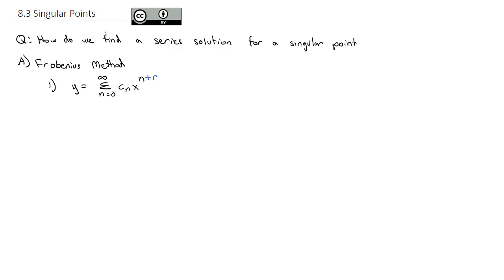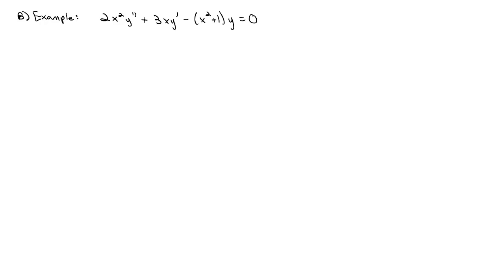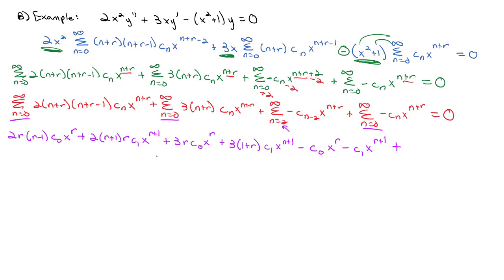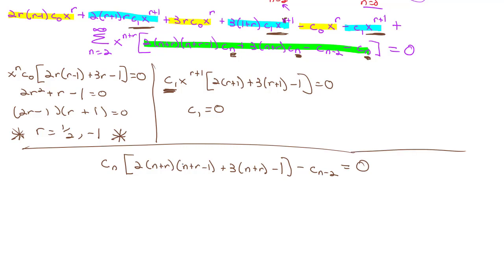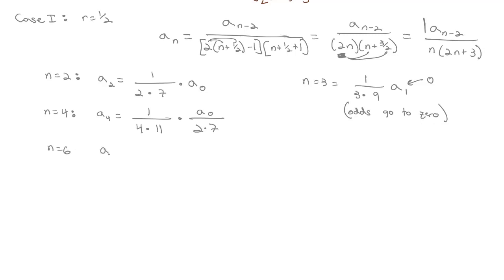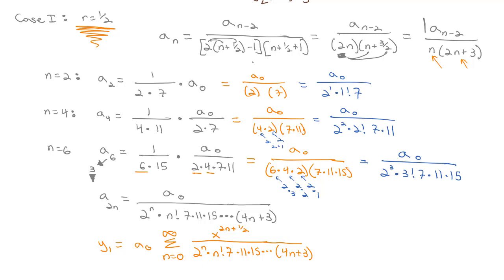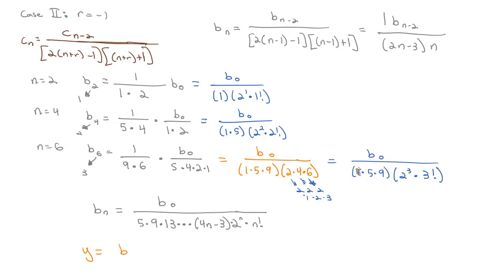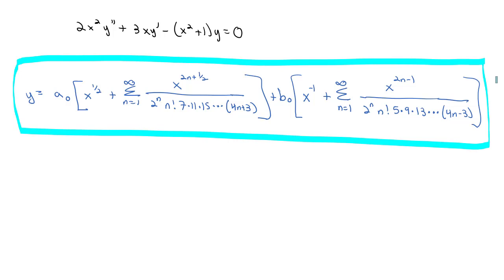8.3 Singular Points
Using the Forbineus Method to find a series solution around singular points.